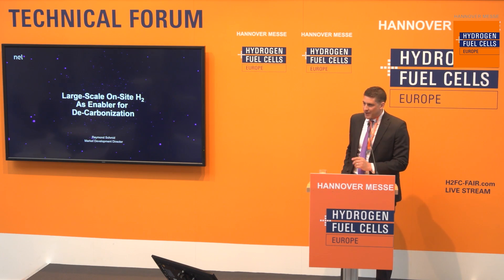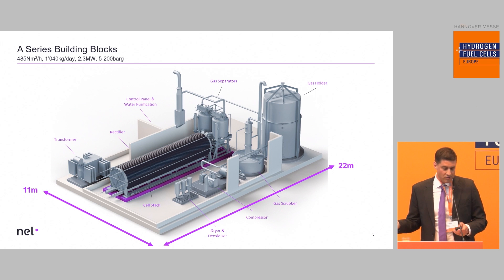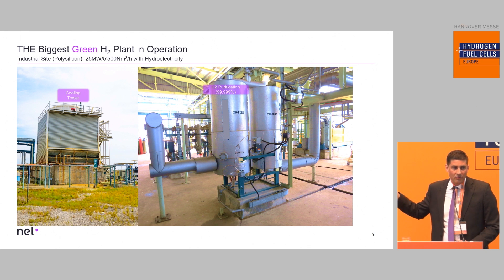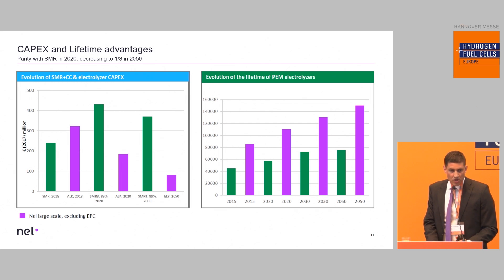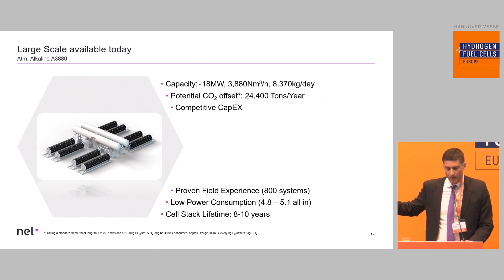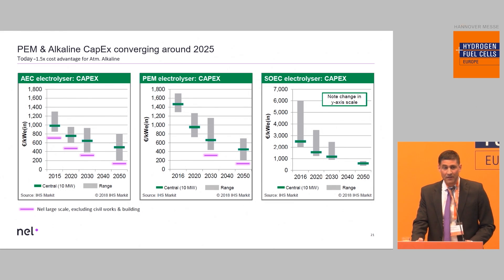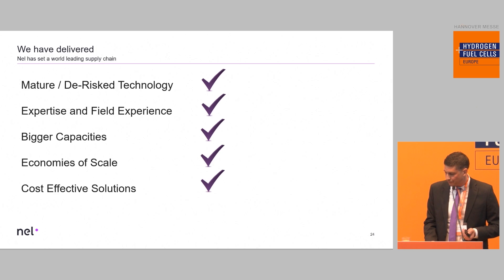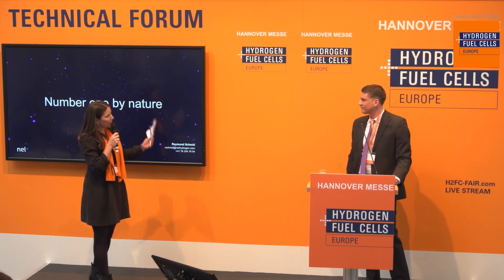Large-Scale On-Site Hydrogen as an Enabler for De-Carbonization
Raymond Schmid,
Market Development Director (EMEA – APAC)
Nel Hydrogen Electrolyser